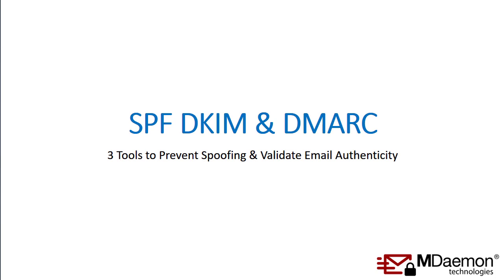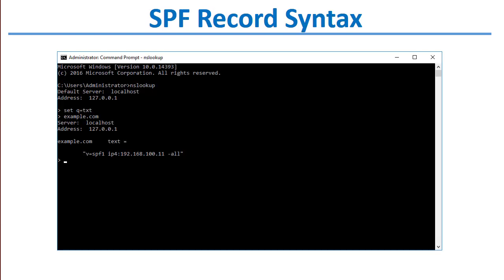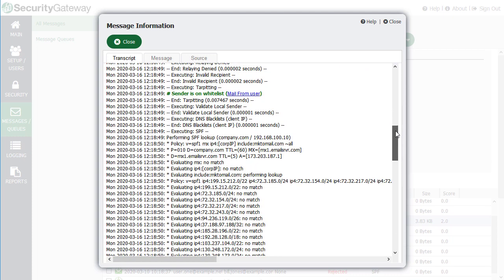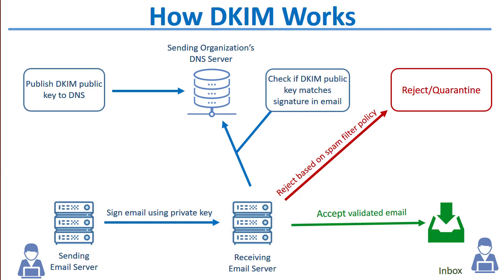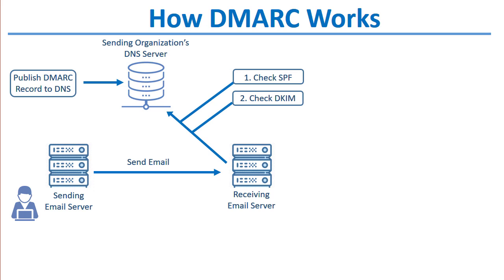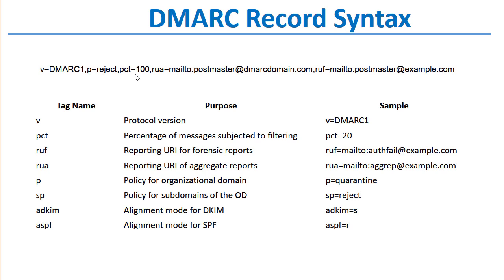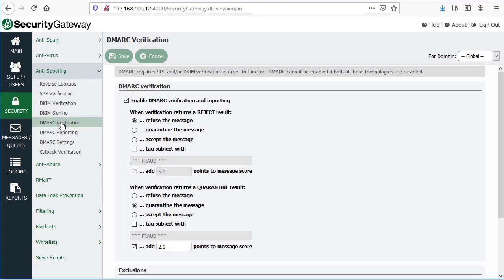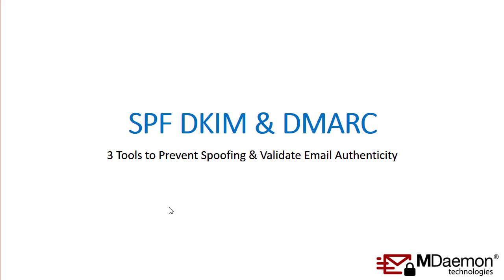How DKIM SPF & DMARC Work to Prevent Email Spoofing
In this tutorial, we explain how SPF, DKIM & DMARC work to protect your email server from spam related to spoofing or email message tampering.

SPF, DKIM and DMARC are included in MDaemon®  Email Server and SecurityGateway™ for Email.

SecurityGateway is a secure email gateway solution that protects Microsoft 365/Office 365, Microsoft Exchange Server, G-Suite, Kerio, and other email  servers from spam, phishing, malware, data leaks (DLP), and much more.